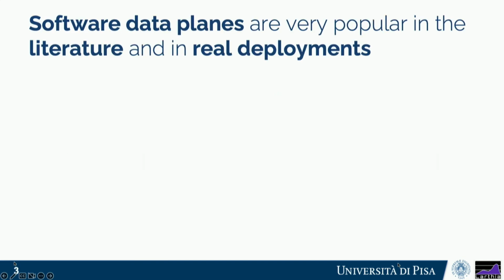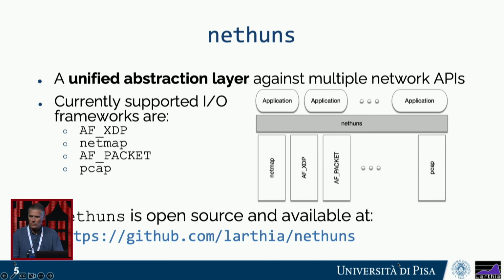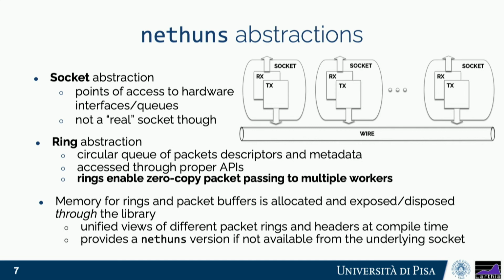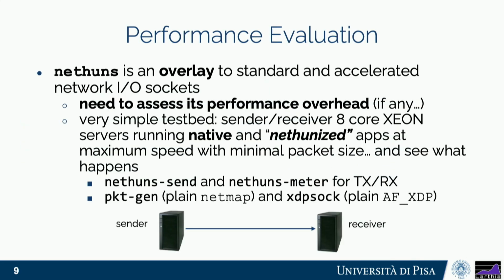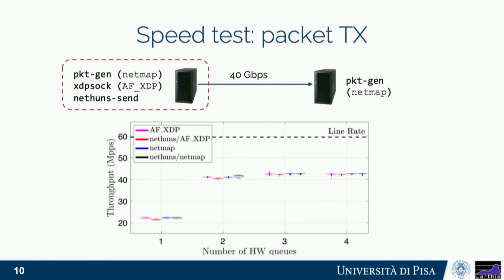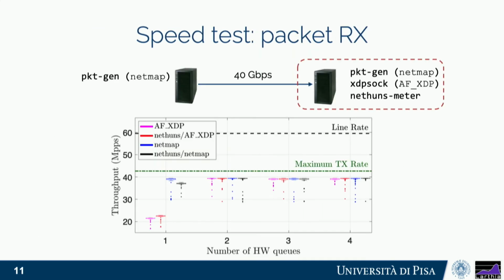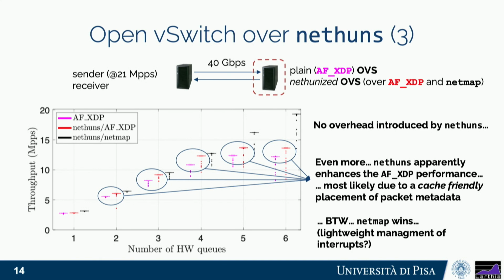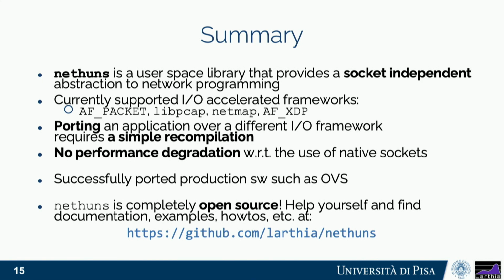Programming Socket-Independent Network Functions with Nethuns (CCR, SIGCOMM'22)